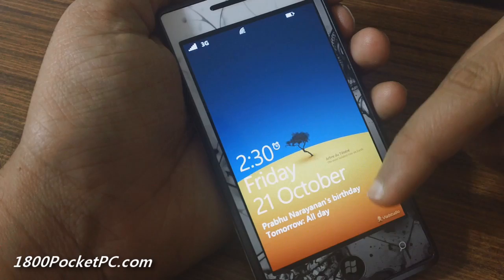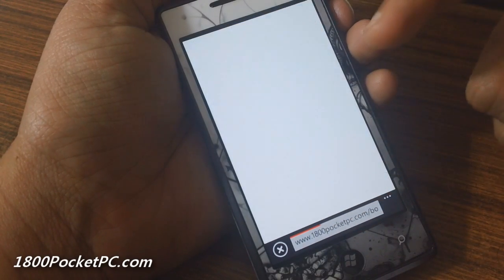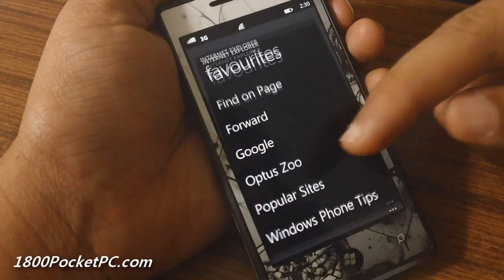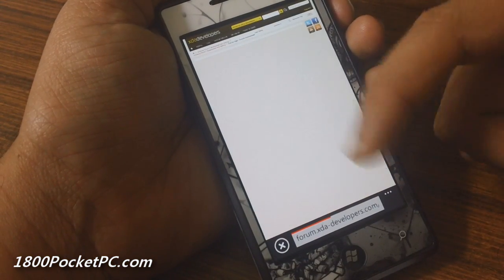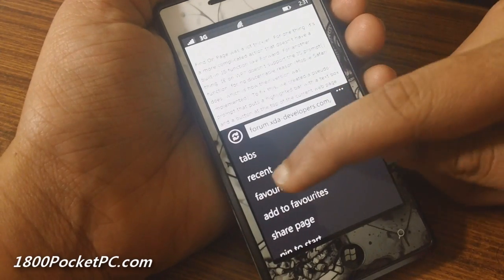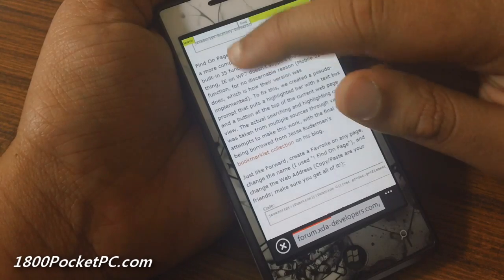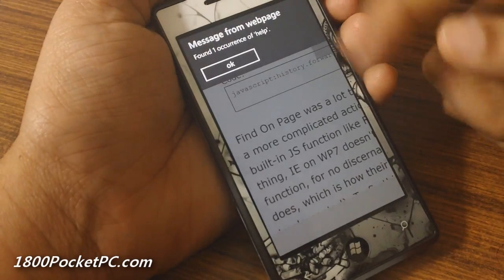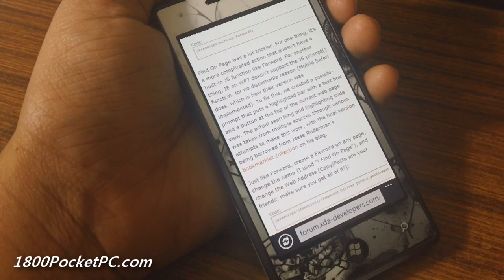How to get Find on Page Windows Phone Mango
Bookmarklets are Javascript code that can be saved as bookmarks in your web browser. They enhance your browsing experience by giving you instant access to useful functionality. Todat we see how we can get Find on Page Windows Phone Mango IE9 Mobile